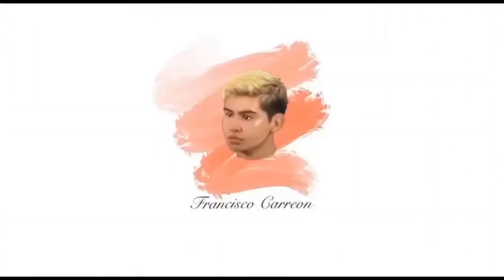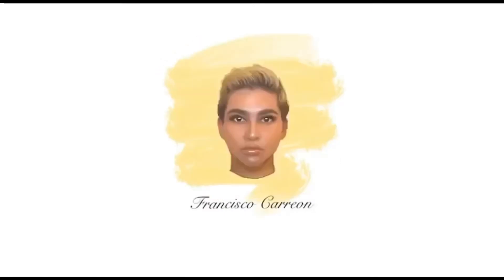I Tried a Gucci Monogram Moment...Fashion Friday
If anyone ever needs to talk about anything, has questions, or wants to see me talk about anything in particular please DM me on Instagram or leave a comment down below!